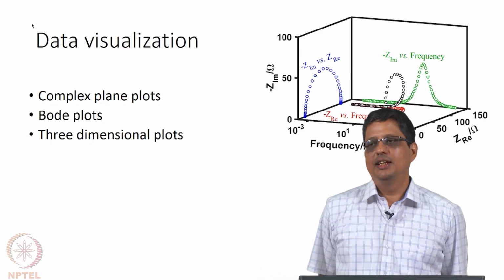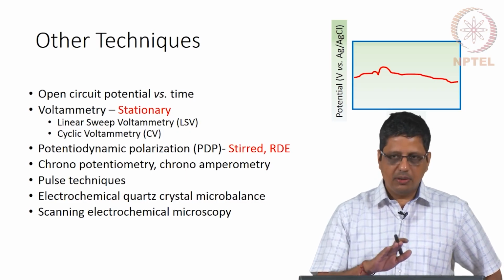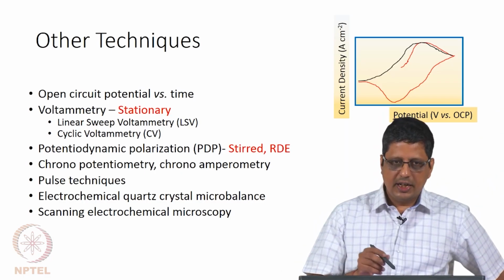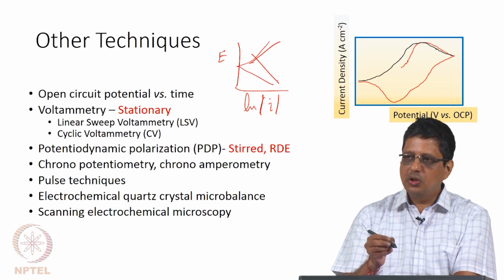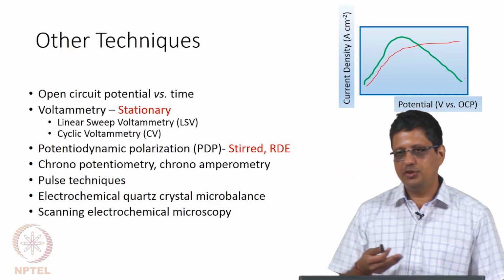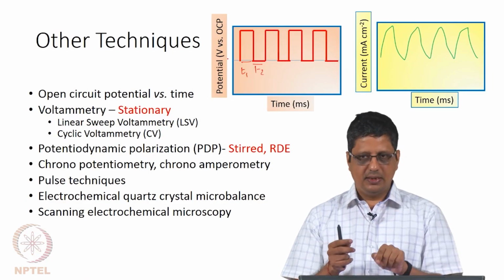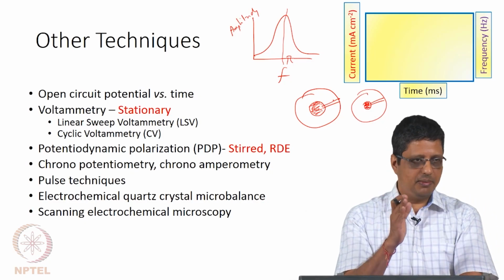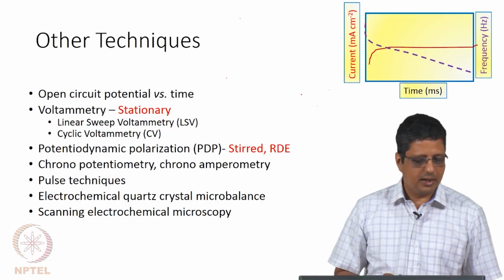Introduction to other techniques